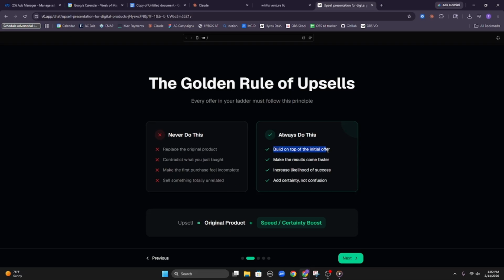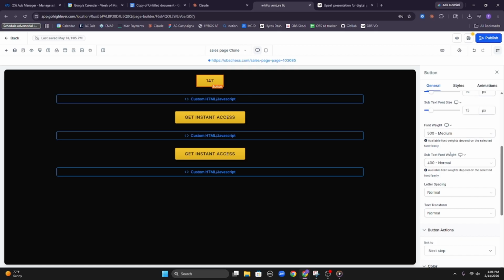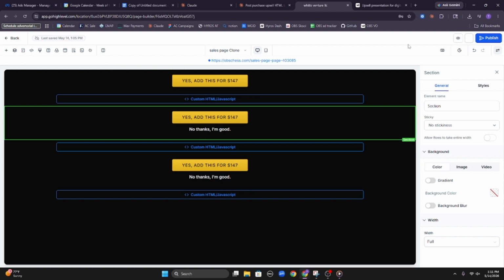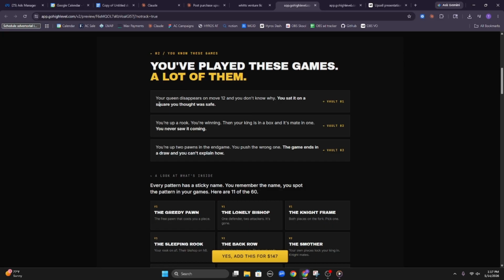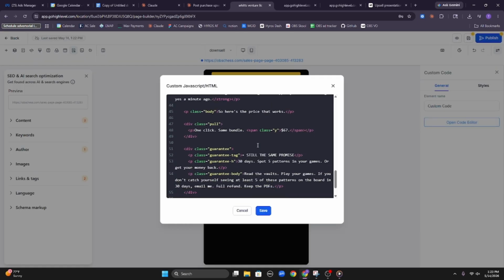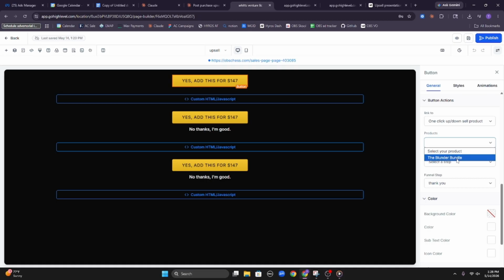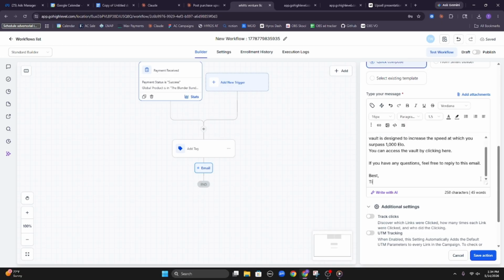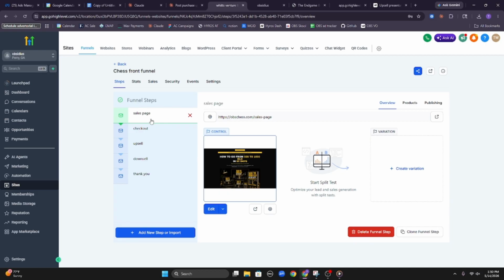How To Triple Your Info Product AOV With Post-Purchase Upsells (Building From 0 pt. 3)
This is where the build-alongs happen, where the questions get answered, and where the next quarterly launch is going to live. Free to join.

In this video I show you how to take your digital product funnel from a $27 front end to $100+ AOV by adding a post-purchase upsell and downsell inside GoHighLevel.
Here's what we cover:

The three tiers of an offer (low ticket, upsell, high ticket) and why each one exists
The rule for what makes a good upsell (same result, faster — not a different product)
Building the upsell page in GHL with one-click upsell buttons
Building the downsell page for buyers who say no the first time
Writing the upsell copy with Claude in three HTML chunks so the GHL buttons sit between them
Setting up the product in GHL at two price points (full price and downsell price)
The full funnel path: sales page → checkout → upsell → downsell → thank you page
Building the delivery workflow that tags the buyer and emails them the product automatically

The product I built in this video is the Blunder Bundle — three vaults that sit on top of the chess ebook from the last video. Same methodology, faster results. That's the whole upsell game.
If you missed part one where I built the front-end product and sales page, watch that first.
Drop a comment if you have questions. I read all of them.